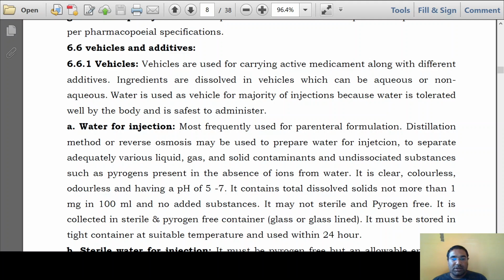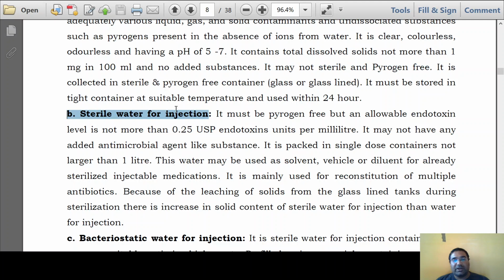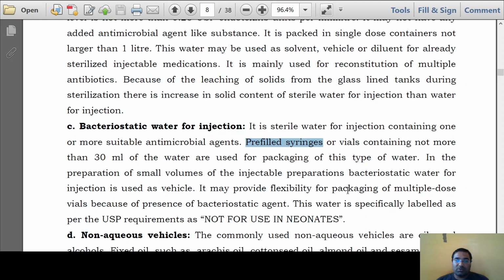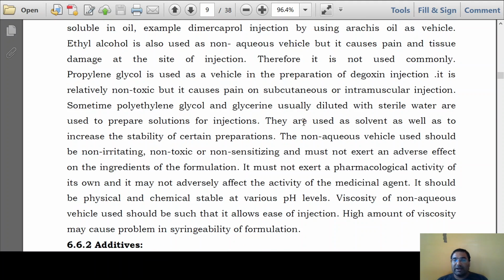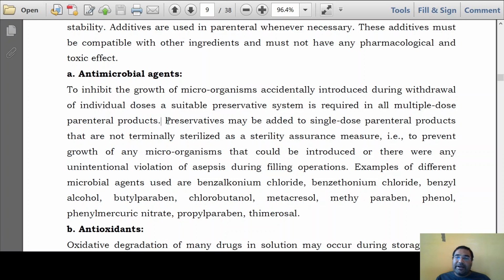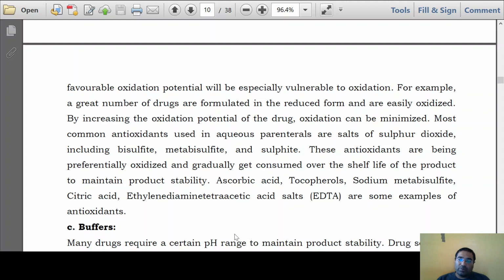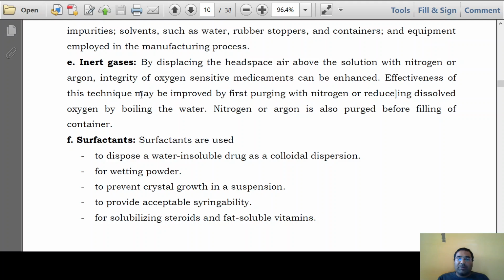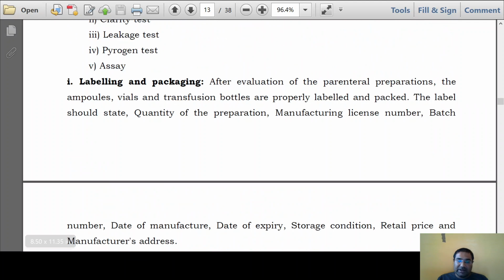Vehicles used in parenteral products